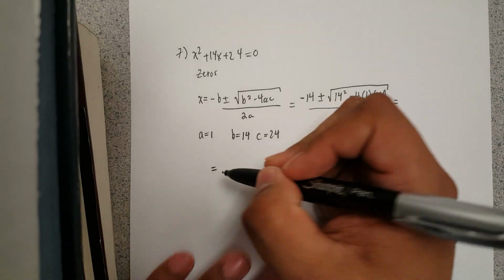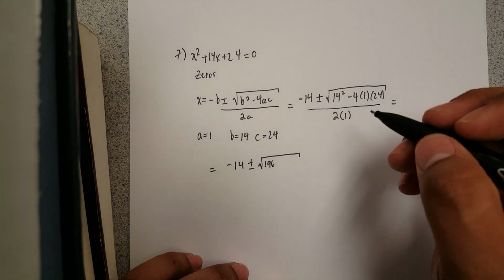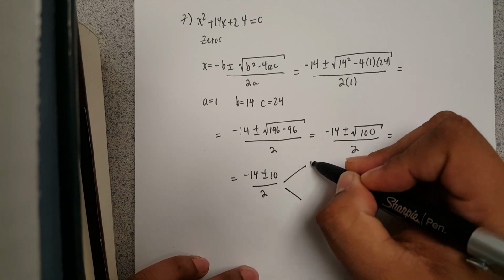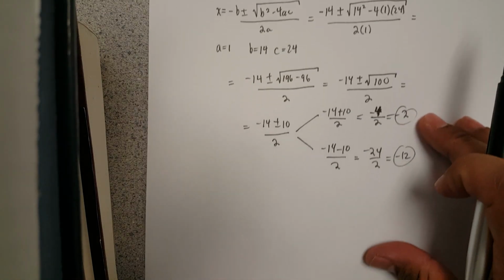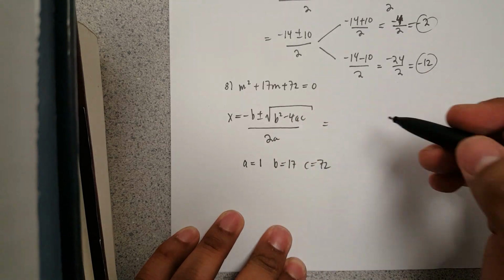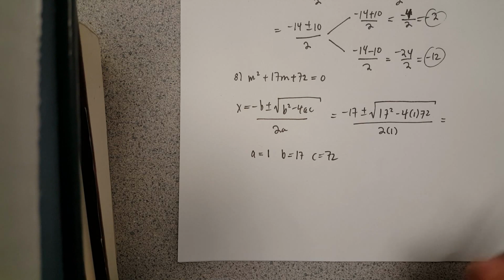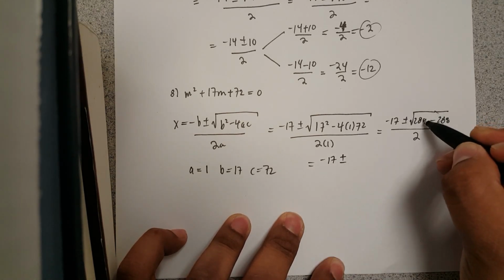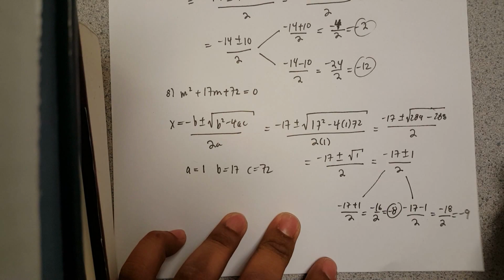A1 8 9 Quadratic Formula